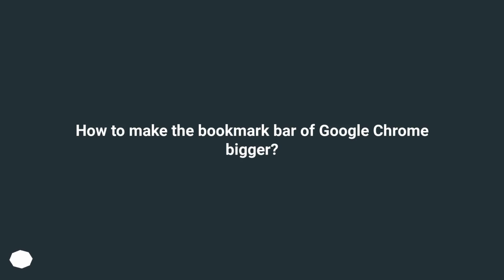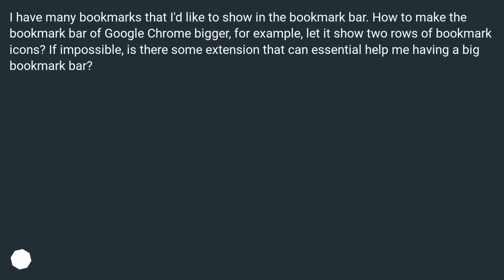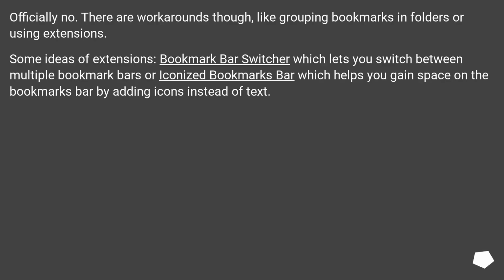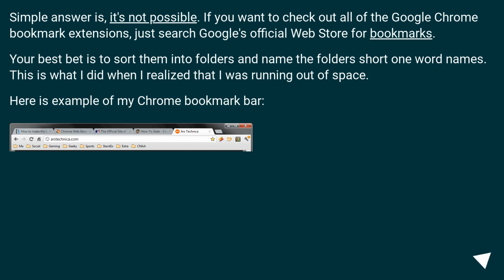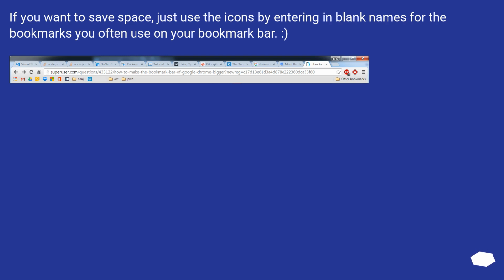How to make the bookmark bar of Google Chrome bigger?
Chapters
00:00 Question
00:29 Accepted answer (Score 10)
00:58 Answer 2 (Score 9)
01:35 Answer 3 (Score 6)
01:56 Answer 4 (Score 4)
02:25 Thank you